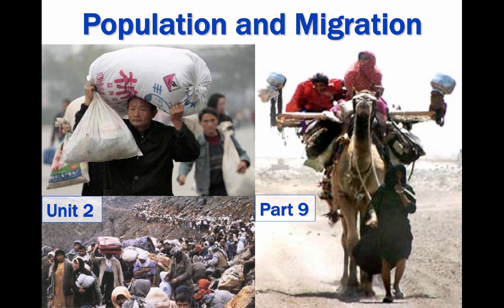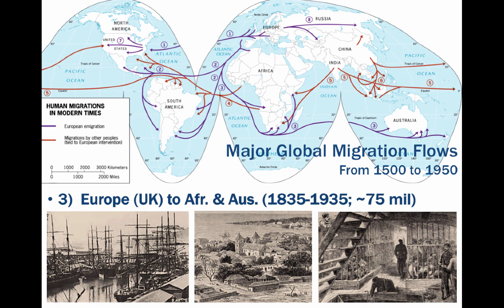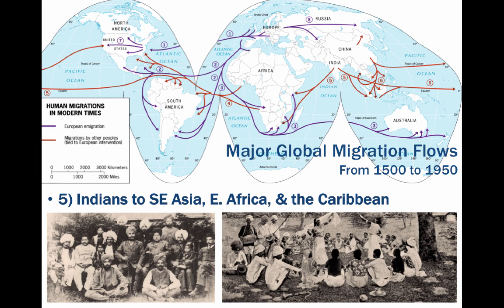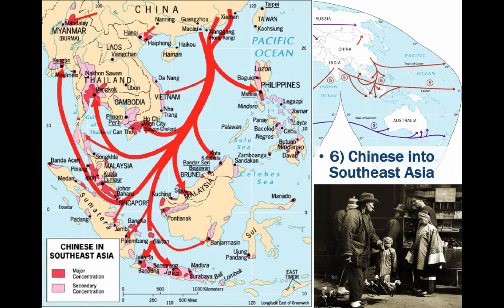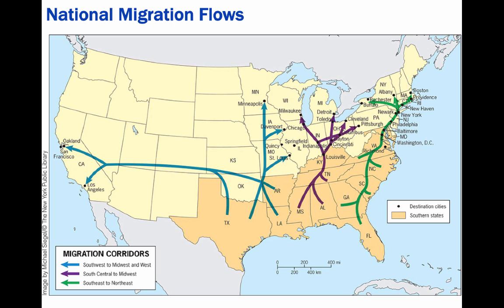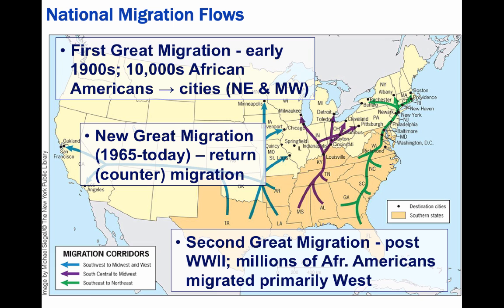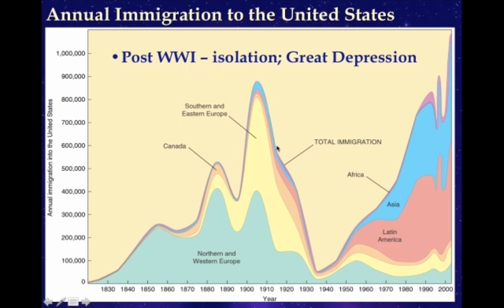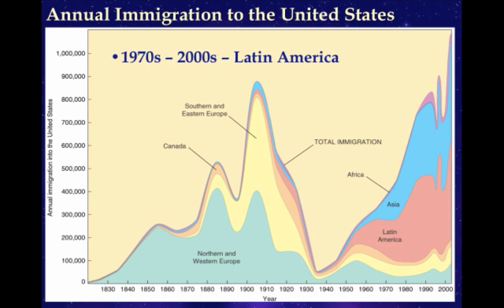2.9 - Major Migration Flows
APHG Unit 2: Population and Migration; Curriculum Articulation: II. B., C.; Essential Knowledge: major historical migrations (e.g., Africans to the Americas, immigration waves to the U.S. (and within the U.S.), emigration from Europe and Asia to colonies)